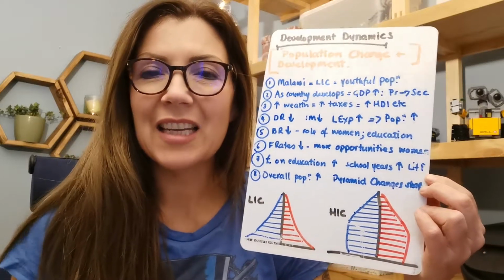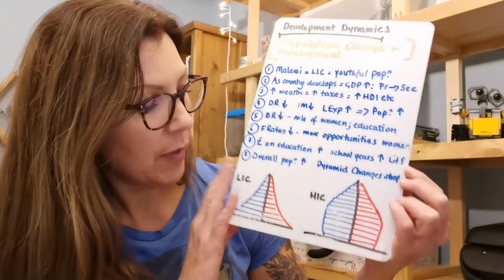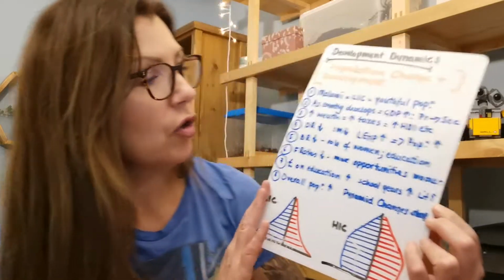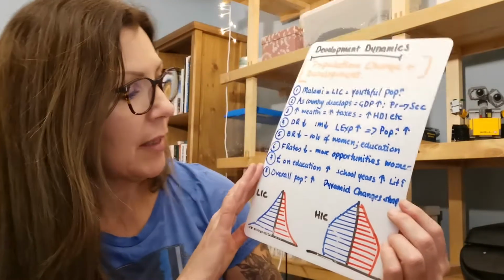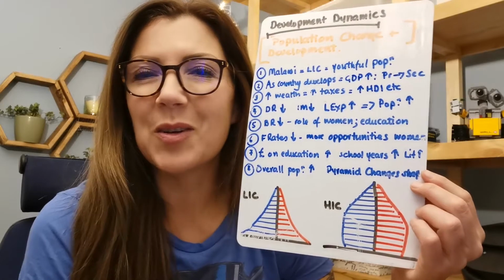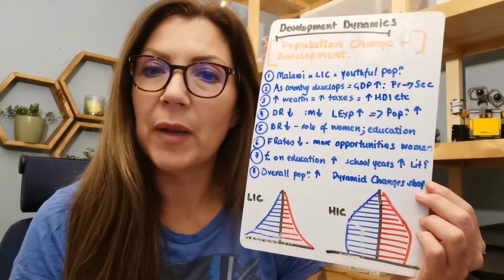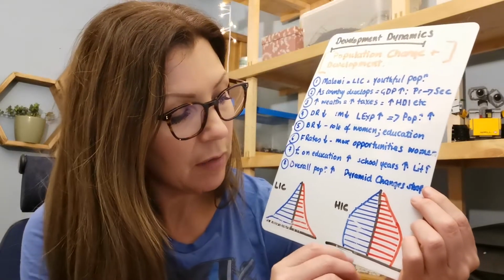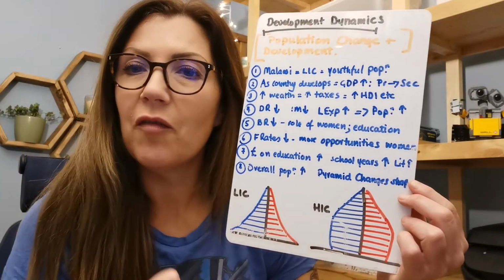Development Dynamics : population change and development: Edexcel GCSE Geography: